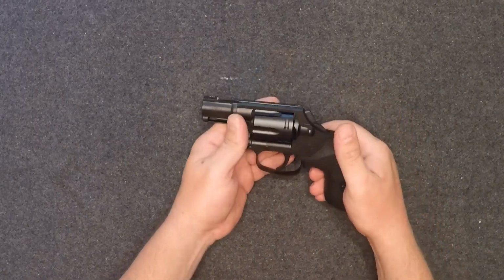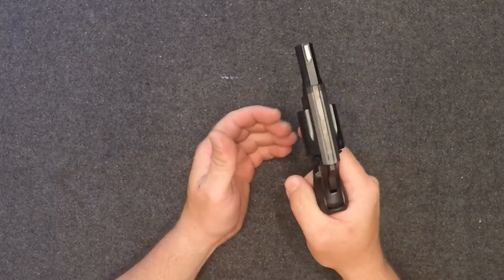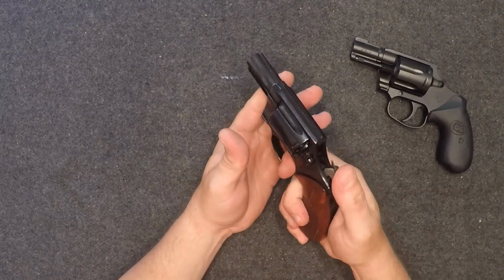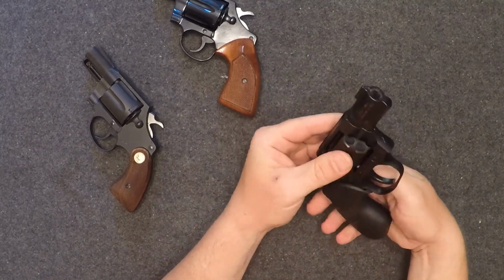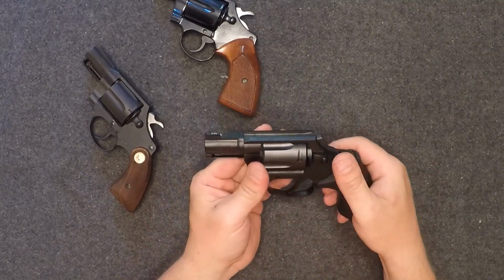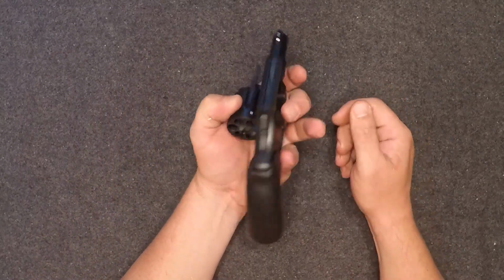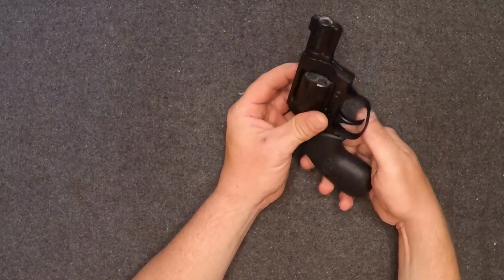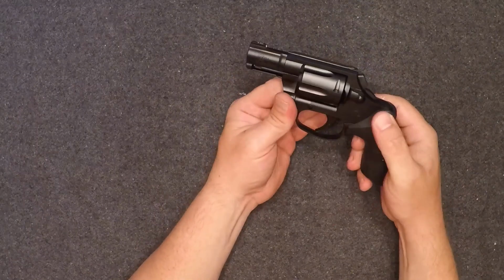Colt night cobra review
PaddyB reviews the new Colt night cobra.